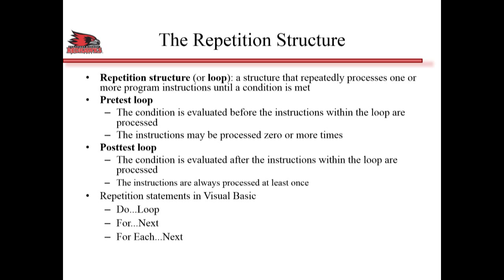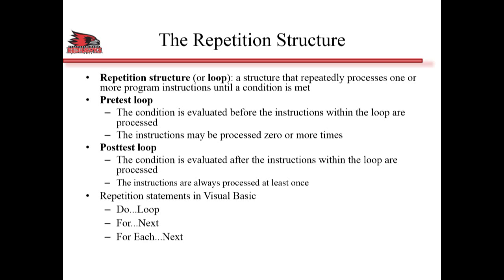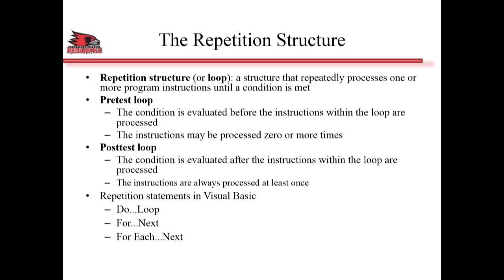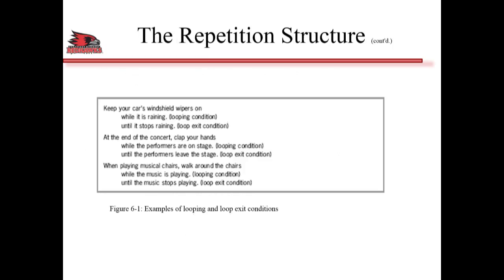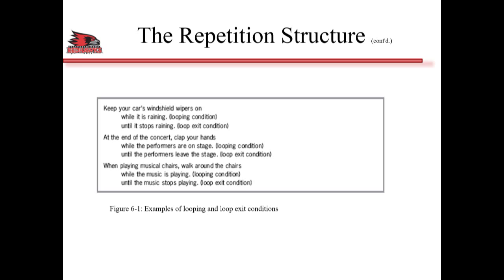Lecture 6 Part 2 Repetition Structures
Discussion about what repetition structures are.